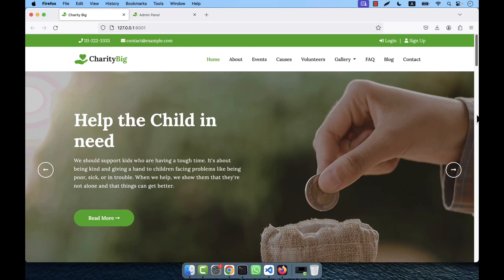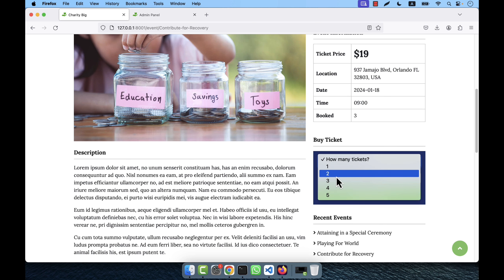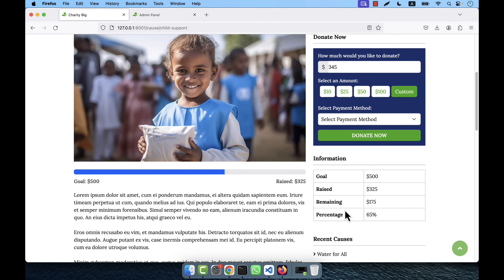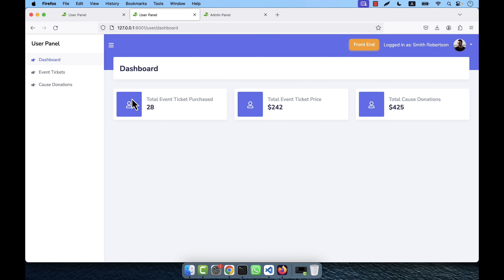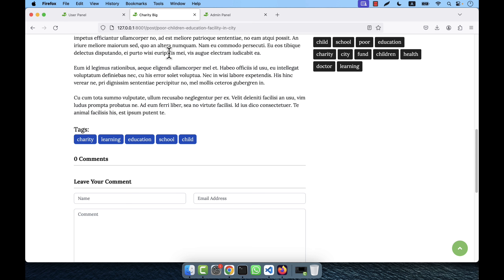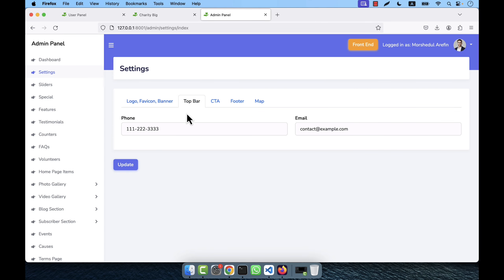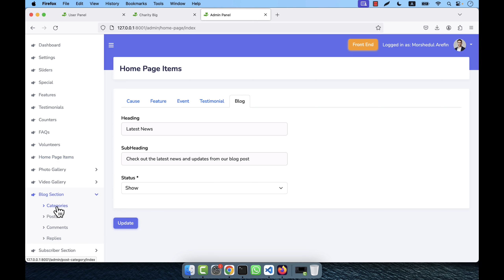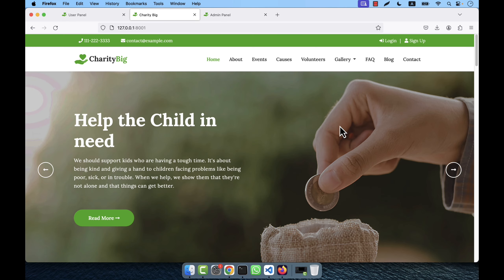Laravel 10 | Non Profit Charity Website | Project Overview | #1